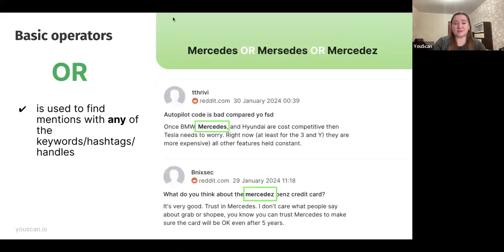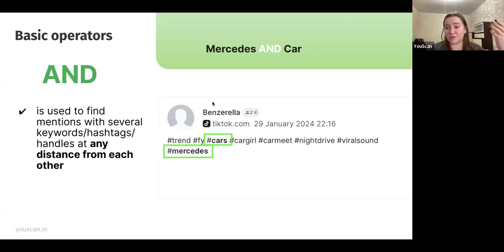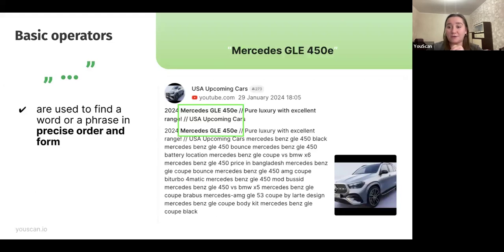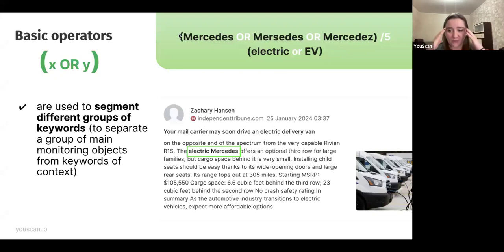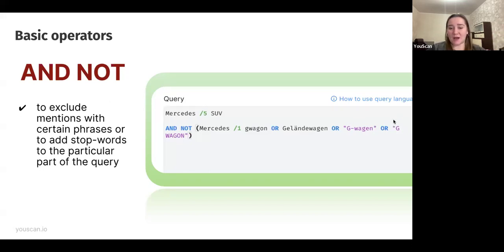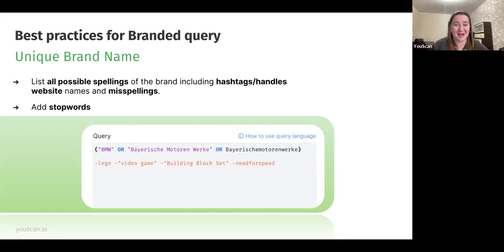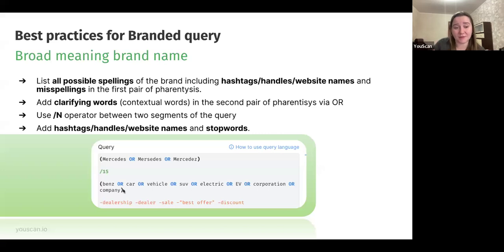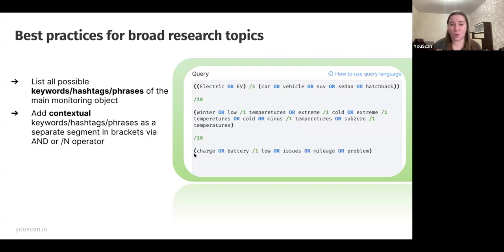Mastering a Search Query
Timecodes:

00:01 - Welcome and organizational questions
2:50' - Agenda
4:02' - Basic operators: OR
6:57 - Basic operators: AND
8:07 - Basic operators: /N
10:28 - Basic operators: "..."
13:35 - Basic operators: (...)
16:40 - Basic operators: AND NOT
18:36 - Basic operators: -stopword
20:45 - Best practices: Unique brand name
22:31 - Best practices: Broad meaning brand name
24:46 - Best practices: Broad research topics
29:00 - Quiz
31:10 - Quiz results
33:08 - Q&A